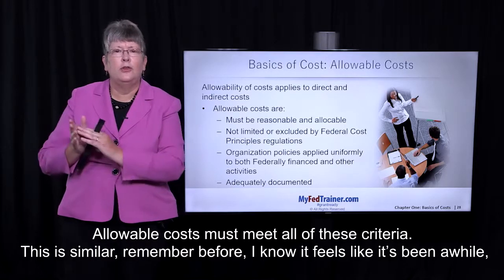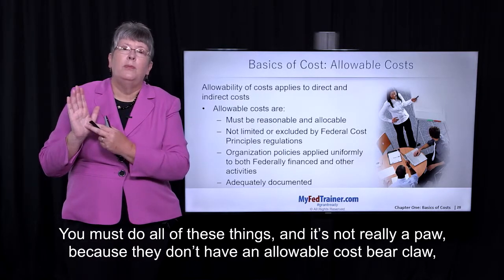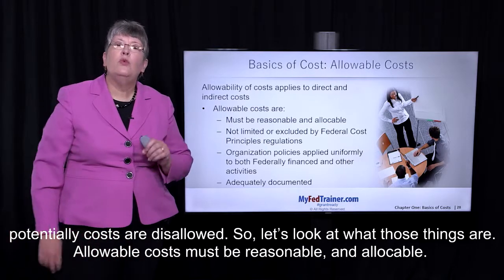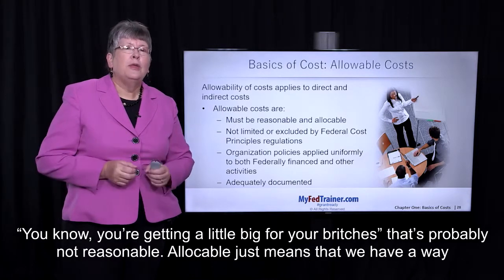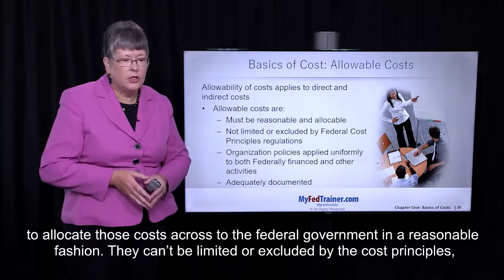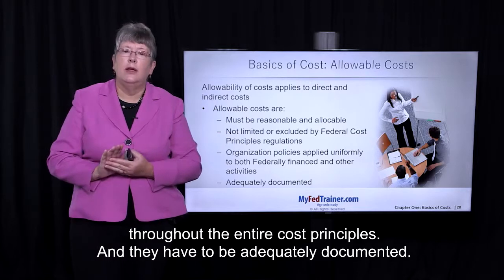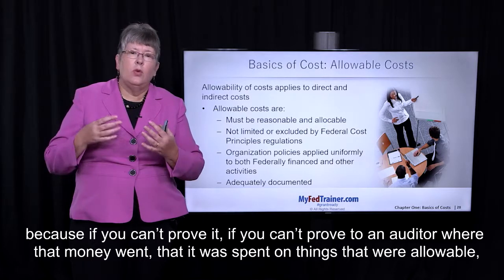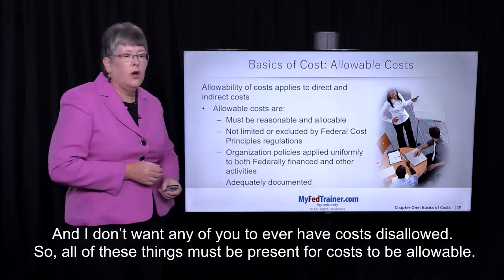Allowable Costs for Federal Grants: Define Allowable Costs for Grants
Now, we’ve talked about this concept of direct costs and indirect costs, I want to just touch a little bit more on the basics of allowable costs. Allowable costs must meet all of these criteria. This is similar, remember before, I know it feels like it’s been awhile, but when I talked about procurement, the procurement bear claw, and I said the paw of the bear, you must do all of these things in the paw of the bear, or the costs could be disallowed. This is very similar. You must do all of these things, and it’s not really a paw, because they don’t have an allowable cost bear claw, but you must do all of these things in the paw of, let’s call it the paw of allowable costs. If you don’t do any of these things, potentially costs are disallowed. So, let’s look at what those things are. Allowable costs must be reasonable, and allocable. That means that, I call this the “granny” rule, you know, if you feel embarrassed to explain it to your grandma, because she might go, “You know, you’re getting a little big for your britches” that’s probably not reasonable. (1;00) Allocable just means that we have a way to allocate those costs across to the federal government in a reasonable fashion. They can’t be limited or excluded by the cost principles, and we’ll talk more about this as we focus on allowable costs. You have to apply your organizational policies consistently. Whether you’re on a federal activity or a non-federal activity, again, that concept of consistency and uniformity is pervasive throughout the entire cost principles. And they have to be adequately documented. The lack of documentation gets a lot of grant recipients in trouble, and is one of the reasons why costs get disallowed, because if you can’t prove it, if you can’t prove to an auditor where that money went, that it was spent on things that were allowable, they don’t go ”Oh well, thanks for trying” they just go, “Okay, we’re going to disallow those costs.” And I don’t want any of you to ever have costs disallowed. So, all of these things must be present for costs to be allowable. Get "grant-confident" with our wide selection of MyFedTrainer.com grant training and templates learngrants be